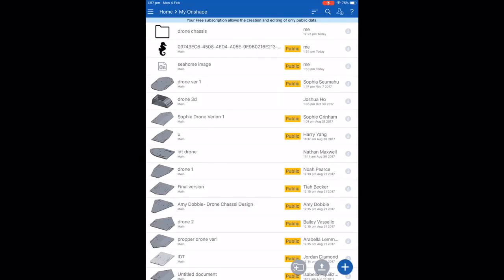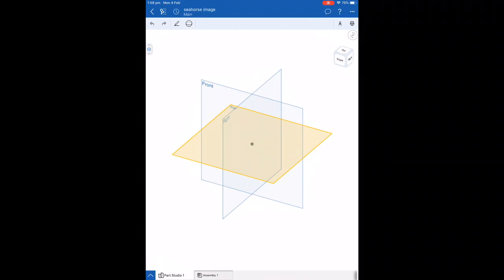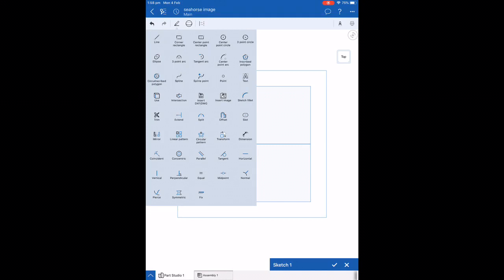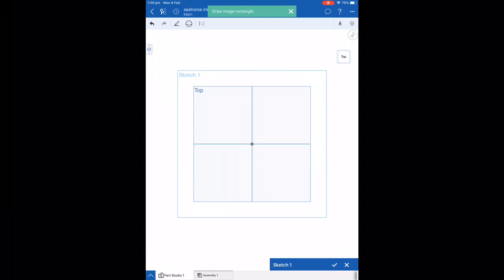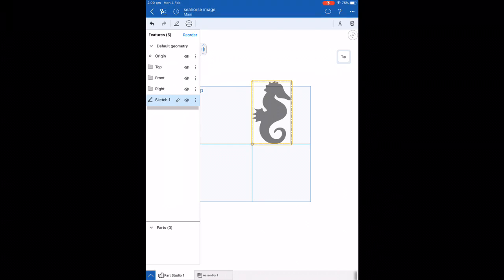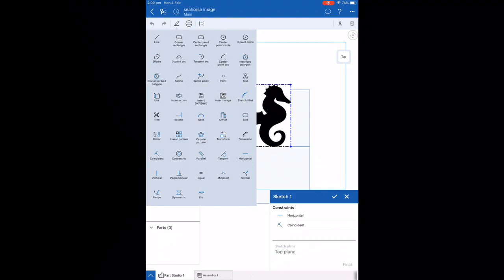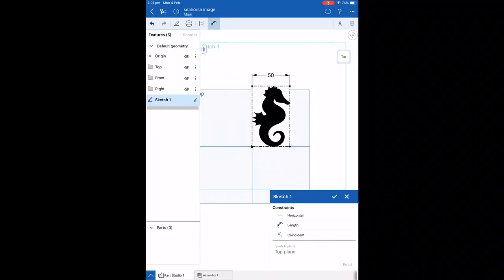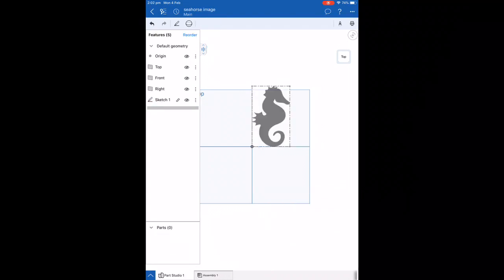Onshape - Import an image pt2